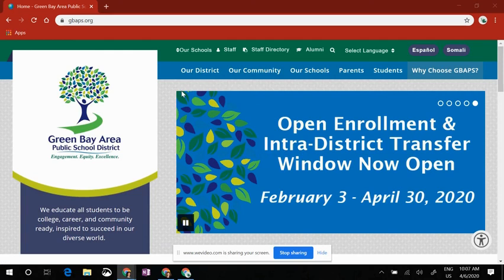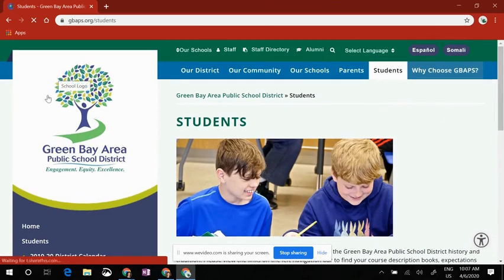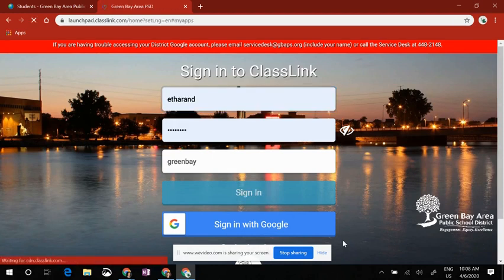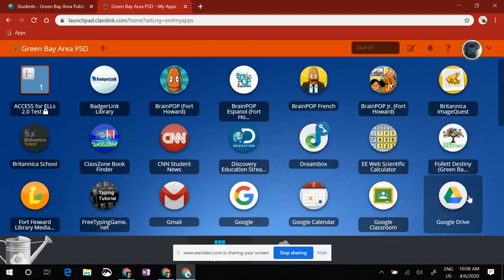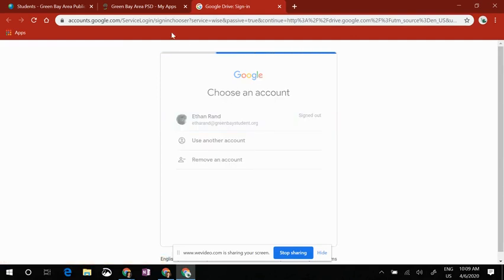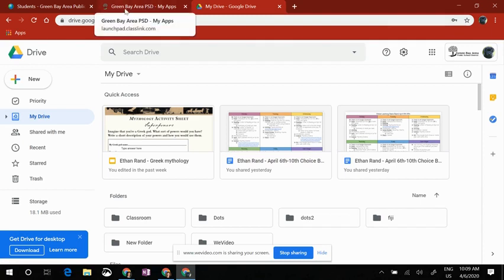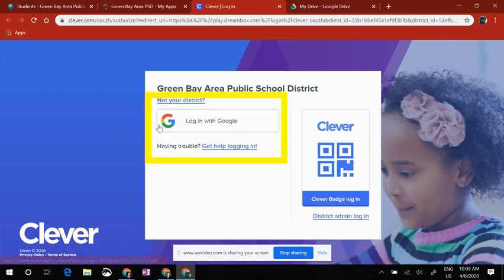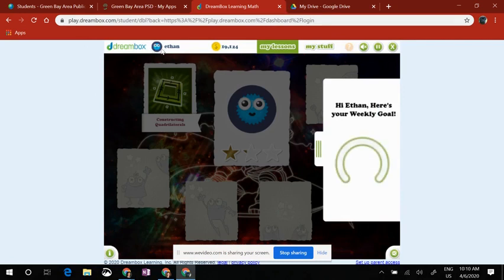Dreambox computer login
How to log in to dreambox and troubleshooting tips